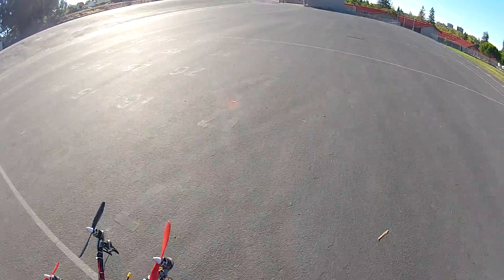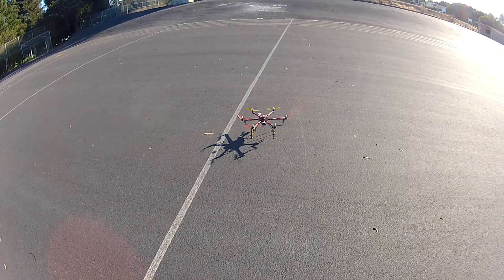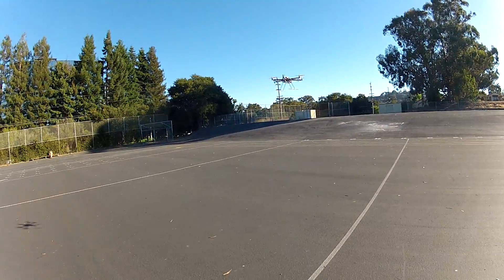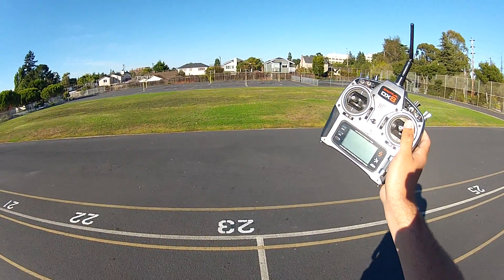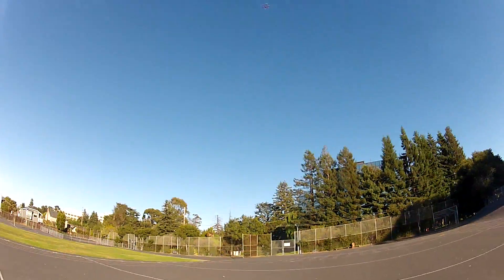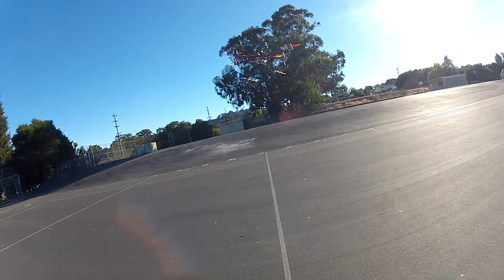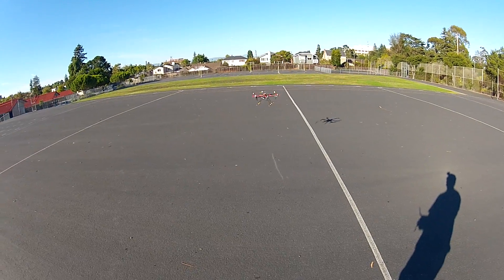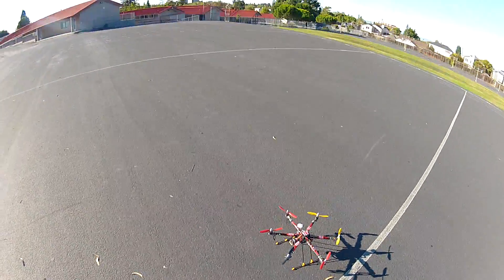RCV 30: Naza GPS onboard Hex, first tests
Intermittent TBE... What a pain!